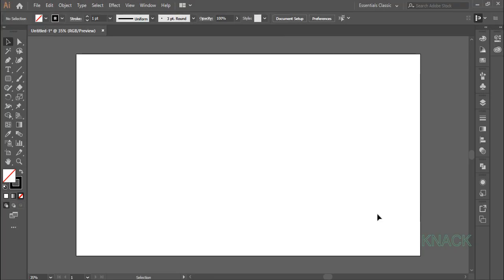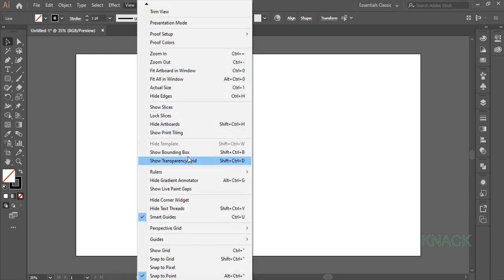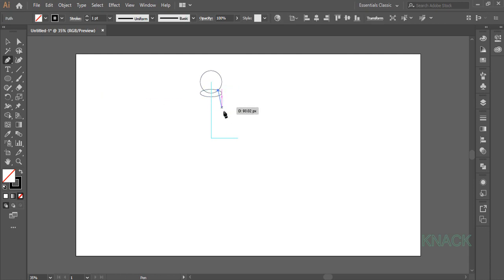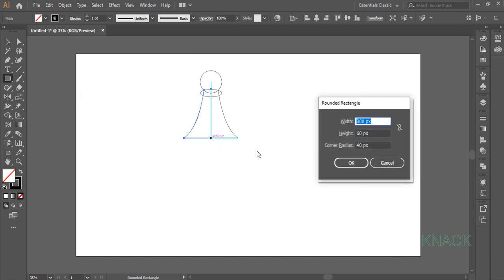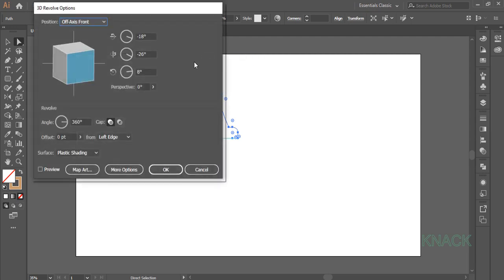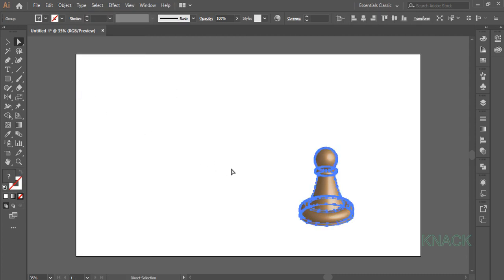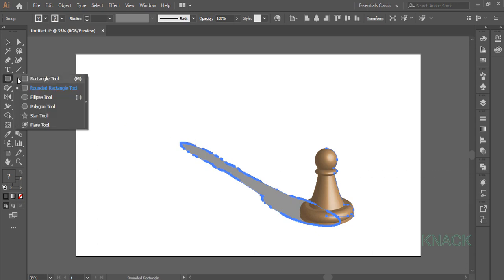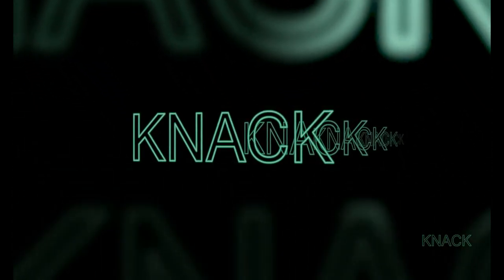Create 3D Pawn Shape In Adobe Illustrator CC | Knack Graphics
In this tutorial, you will learn to create realistic 3D Chess Pawn in Adobe Illustrator. It is drawn by placing and uniting some basic shapes drawn with shape tools in a certain manner and then the function of '3D Revolve' option is used to create this artwork.

1. How to set up / Create New Document in Adobe Illustrator CC.
2. Learn Everything about Artboard Functions of Adobe Illustrator CC ( Three Classes )
3. Learn about 11 basic functions you need to know before you start Adobe Illustrator ( Eleven Classes ) - This chapter will cover the topics of How To use Interface, Know About Workspace, How to use Zoom Function, How to use the Pan function, Know about the concept of paths and anchor points, Learn basics about selection tool, Learn about Moving objects, Learn about Smartguides, Know the basics about Fill and Stroke Color, Learn about various Screen Modes, Learn about Navigator panel.
4. Learn everything about the Line Segment Tools ( Five Classes ) - Learn how to use the line segment tool, Arc tool, Spiral tool, Rectangular grid tool and polar grid tool.
5. Learn everything about Shape tools ( Five Classes ) - Learn how to use Rectangle tool, Rounded Rectangle tool, Ellipse tool, Polygon tool and star tool.
6. Learn how to use the pen tool ( Two Classes ).
7. Understand the concept of layers in Adobe Illustrator ( Two Classes )
8. Learn everything about the transform functions ( Six Classes ) - Learn how to use the transform functions of Moving, Rotating ( Rotate tool ), Reflecting ( Reflect Tool ), Scaling ( Scale Tool ) and Shearing (Shear Tool ).
9. Learn how to use the free transform tool.
10. Complete understanding about the concept of Stroke and Stroke Panel (Two Classes ).
11. Learn how to use the width tool.
12. Understand the concept of Align and distribute ( Align Panel ) (Three Classes )

Presented by:
Sampada